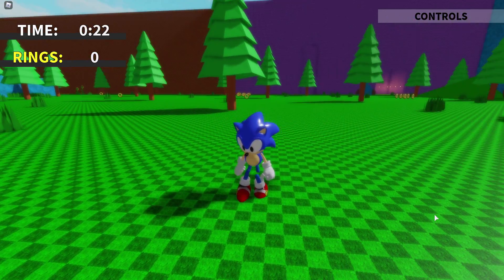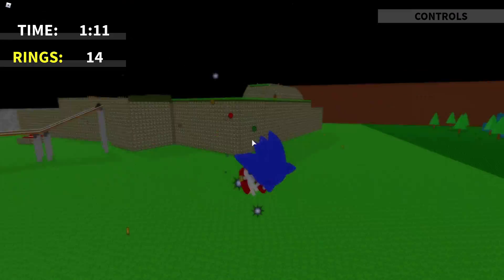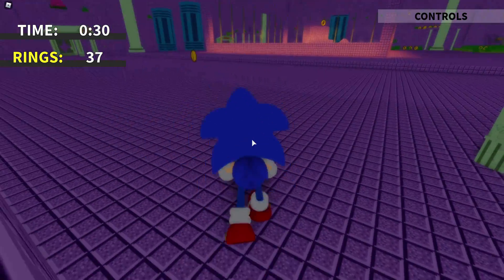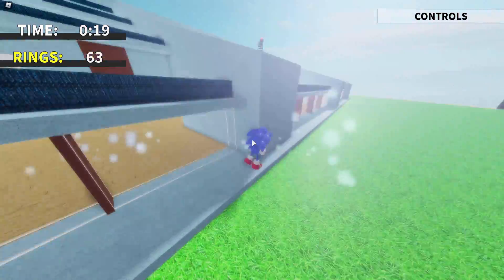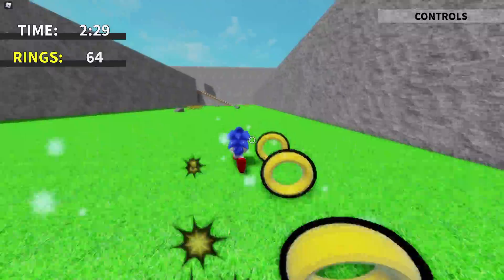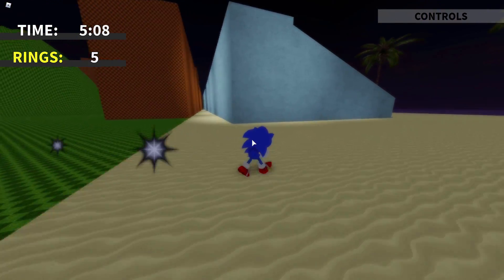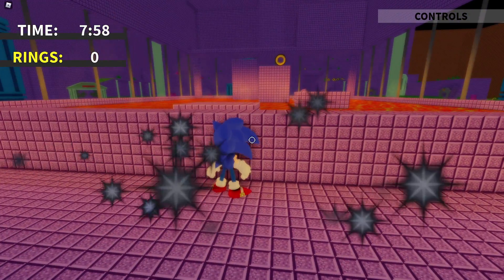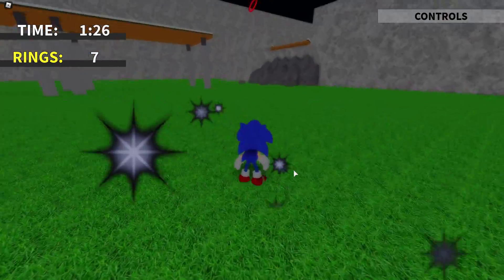SONIC FREE LAND! Roblox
Sonic Free Land (Remade) is a great fan made Sonic game for Roblox!

WHO IS SONIC the HEDGEHOG?

Sonic the Hedgehog was created by 2 Japanese game developers, Yuji Naka and Naoto Ohshima. He is an anthropomorphic blue hedgehog who can run at supersonic speeds and also the mascot of Sega. He races through zones, collecting rings and avoiding obstacles, as he seeks to defeat his archenemy, Doctor Eggman.